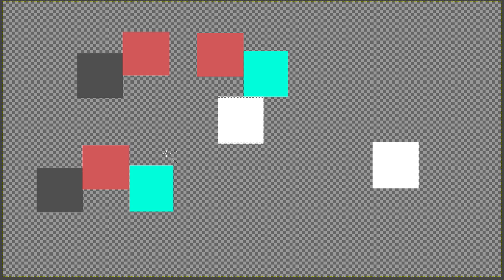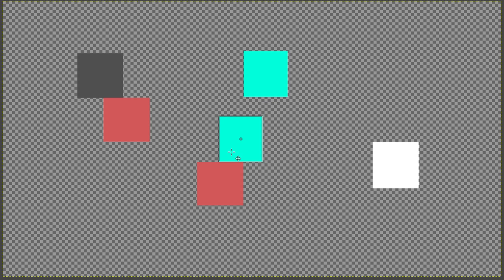The sitching system for metarooms in depth.